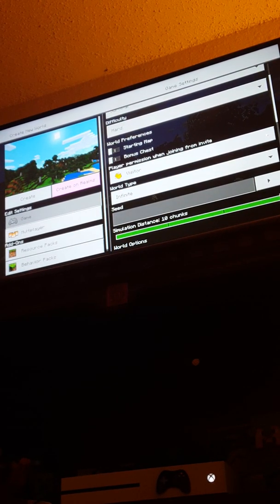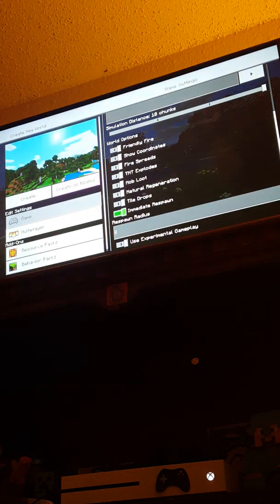*WORKING* How to get Hardcore on Xbox One